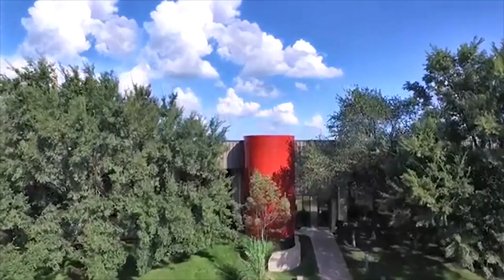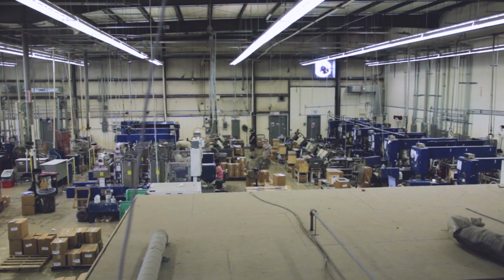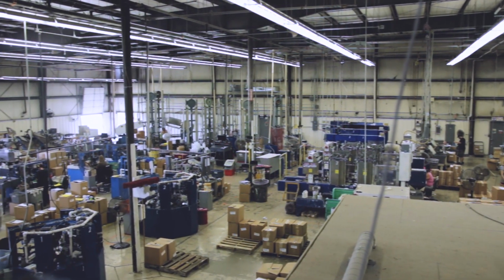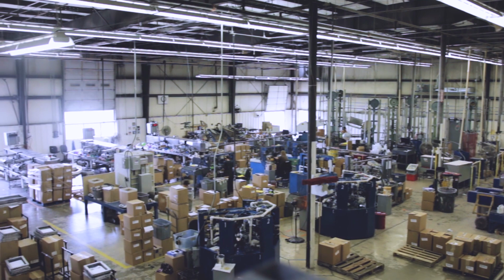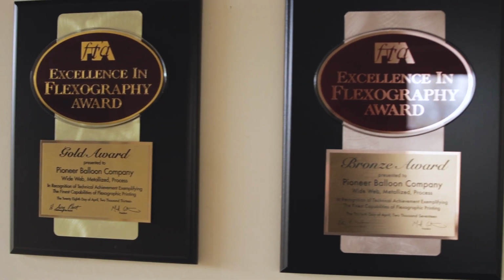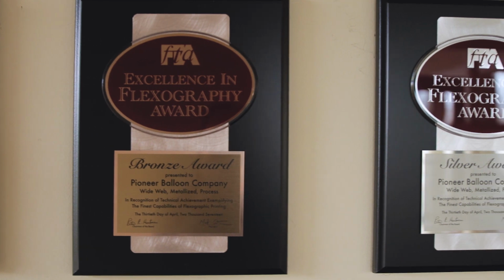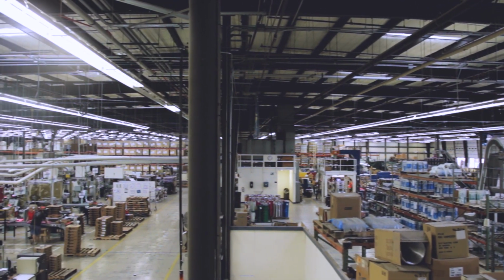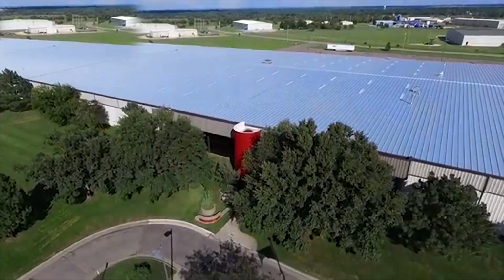Introduction to the El Dorado Facility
The plant in El Dorado, Kansas is Pioneer's flagship facility. In this video Ted and Betty go over the many functions of the El Dorado facility.